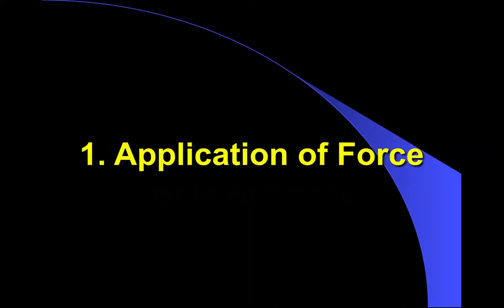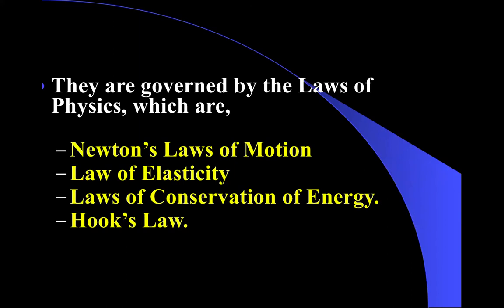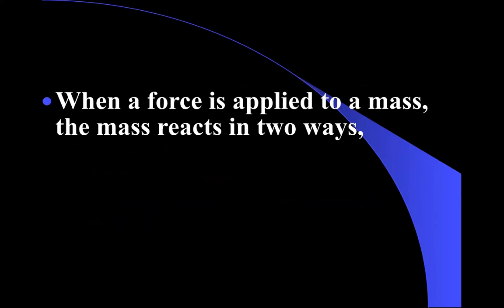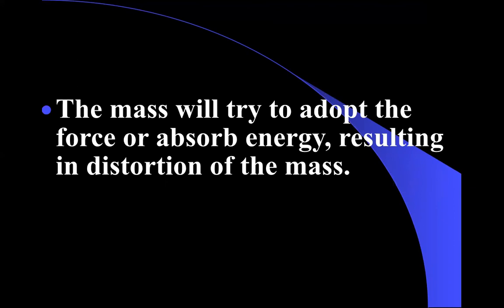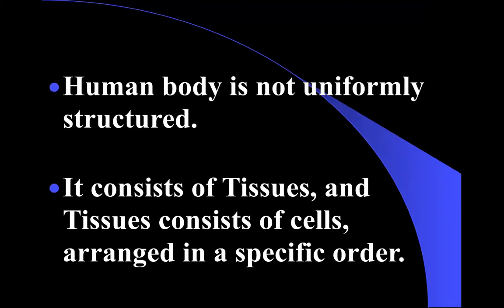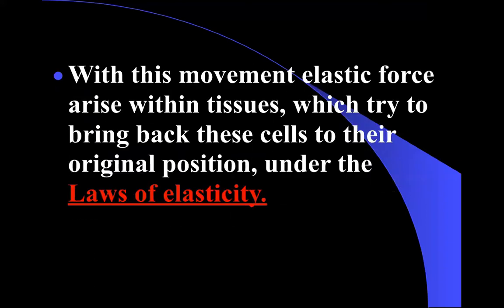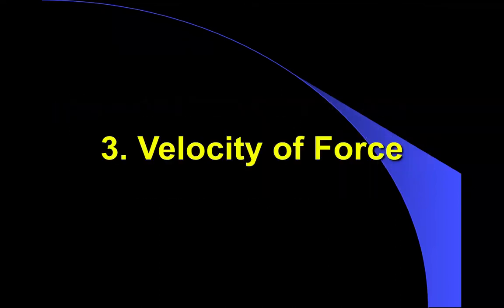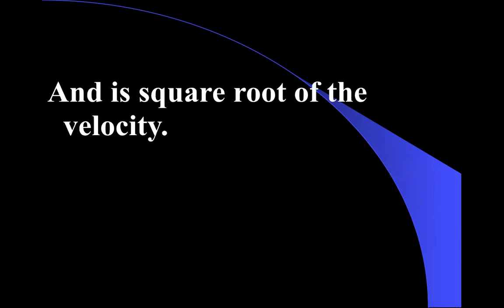4-A (EDITED) TRAUMATOLOGY APPLICATION OF FORCE, AMOUNT & VELOCITY OF FORCE#traumatology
THIS IS THE EDITED 4TH LECTURE ON MECHANICAL INJURIES OR TRAUMATOLOGY.

IN THIS LECTURE I WILL DISCUSS FOLLOWING,

COMPONENTS OF TRAUMA, AND ROLE OF FORCE IN THE CAUSATION OF WOUND.
IN FORCE THE IMPORTANT THINGS ARE,
1.APPLICATION OF FORCE
2. AMPUNT OF FORCE AND
3. VELOCITY
I WILL ALSO DISCUSS VARIOUS PHYSICAL LAWS WHICH ARE RELATED WITH WOUND PRODUCTION.
1. LAWS OF MOTION
2. LAWS OF ELASTICITY
3. LAWS OF CONSERVATION OF ENERGY
Mechanical Injuries
Mechanism of wound Production
Components of Trauma

There are Three Components of Trauma
Weapon
Tissue
Force (Movement)
Components of Trauma

So These are basically 3 important factors, which change the appearance of wounds.

FACTORS MODIFYING THE APPEARENCE OF WOUNDS
There are basically 3 important factors, which change the appearance of wounds.

    OBJECT

 CONTACT       SUBJECT

THESE ARE THE FACTORS WHICH MODIFY THE APPEARANCE OF WOUNDS
They change the appearance of wounds.

1. WEAPON (OBJECT)
2. TISSUE (SUBJECT)
3. FORCE & MOVEMENT         (CONTACT)
1. Weapon
When we study the weapon or object responsible for causing wound, there are certain factors within the object,

Intrinsic Quality of Weapon
Amount or Quantity of Force Dissipated
Velocity or Movement of Weapon

1. Weapon
1. Weapon

1. Intrinsic Quality of Weapon or Object
Every object or weapon has got certain intrinsic characteristics regarding it’s,
Because these characters are going to transfer to the tissues In form of trauma
Mass or Weight & Size
Surface Rough or Smooth
Shape
Margins or Angles, Sharp or Rough

So These Intrinsic Qualities Make A Weapon or Object
Blunt Weapon
Sharp Weapon
Fire-Arm

The wound produced as a result show so much variation in their appearance that it is very difficult to predict about its, size, shape, etc.;

If anyone of these three factors is missing, there is no wound production.
But an exception to this is there, that is,  BLAST INJURIES

There is no direct contact between subject and object, even then trauma occurs.This is because of pressure or shock waves.

BLUNT WEAPON
Blunt weapon may be a Brick, A Stone, Wooden Stick, Metallic Stick or Metallic Rod.

In the case of blunt weapon, the area of impact is wider and damage caused at unit point is less as compared to a situation where force is applied at a single point.
So there will be tearing and crushing of tissues and the wound produced is either a lacerated wound, a bruise or an abrasion.

SHARP WEAPON
In the sharp edge weapon , it has a tip or an edge. So whole force is concentrated on a point or edge.
When tip of sharp edge is applied, it causes a deep penetration and the injury produced is a stab wound, depth is more than length.
When the edge of a sharp weapon is applied, it causes a clean cut cleavage of tissues, and an incised wound is produced, length is more than the depth.

FIRE-ARMS
In the case of fire-arm, the bullet is moving at a very high velocity and the area of impact is very small.
So there is extreme concentration of force at a point. Special type of wound is produced,

FIRE-ARMS
    ENTRY WOUND
             EXIT WOUND
             INTERVENING TRACK

Fire-Arms Trauma is called Special Trauma.
Coz it includes whole Traumatology.

It includes, Burns, Blackening, Tattooing, Abrasions, Lacerations, Fractures and Track inside body cavities, in which bullet travels.
So for the change in appearance of wound other important factors are,

1) Besides Intrinsic Quality of Weapon
2) Force applied, and
2) Architectural Design of Tissues